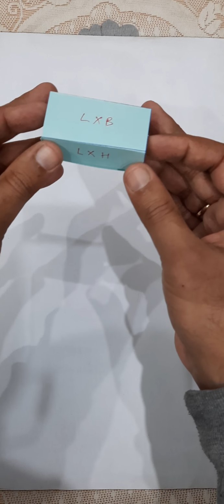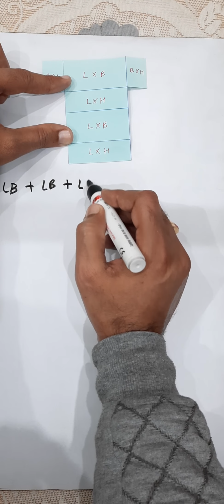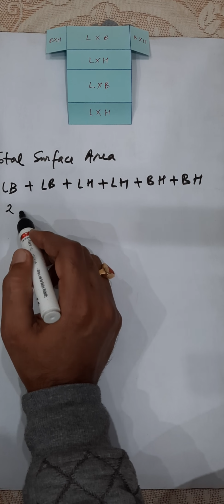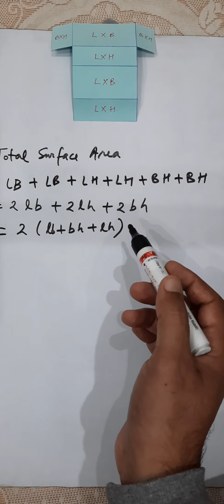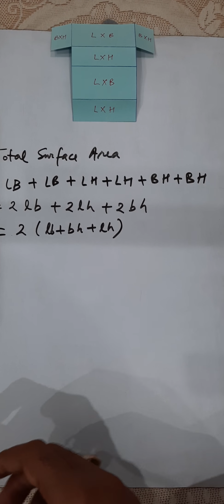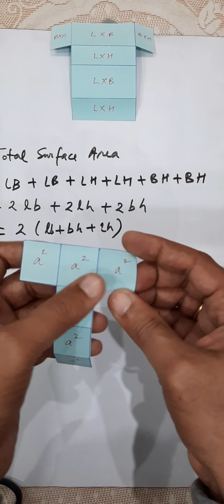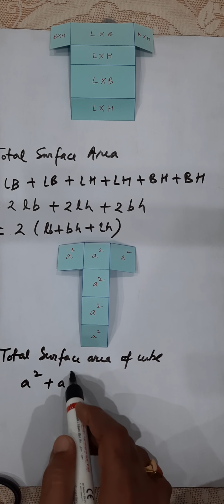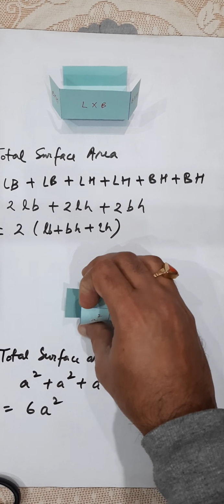Activity to show Total Surface Area of Cuboid and Cube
By: Mr. Sharad Jha